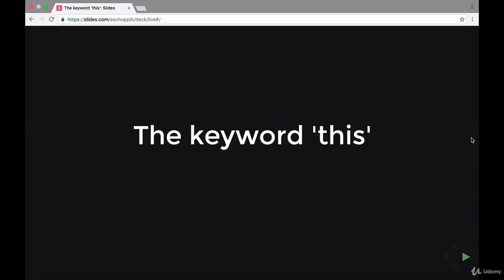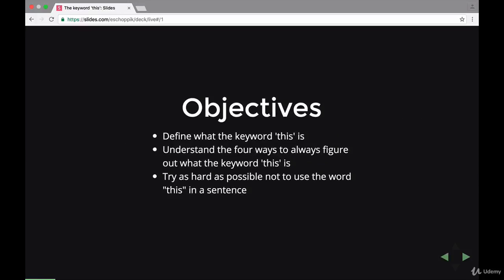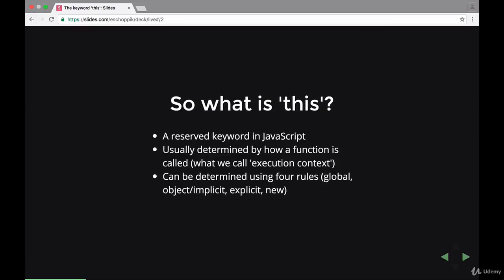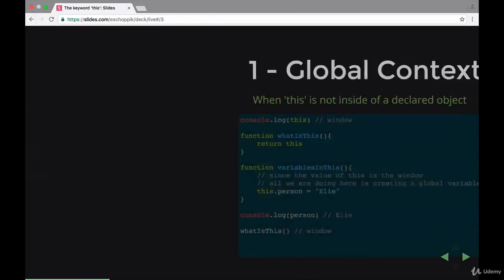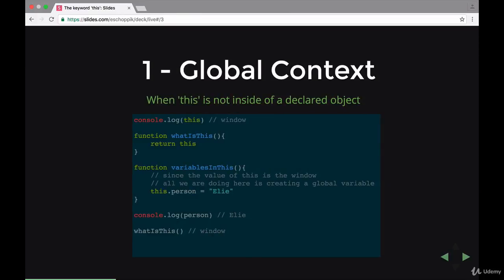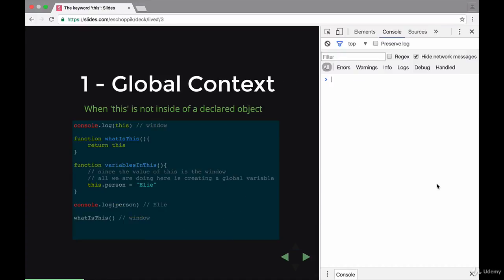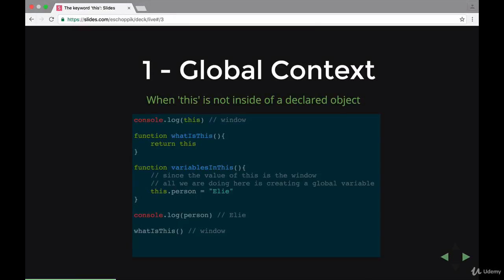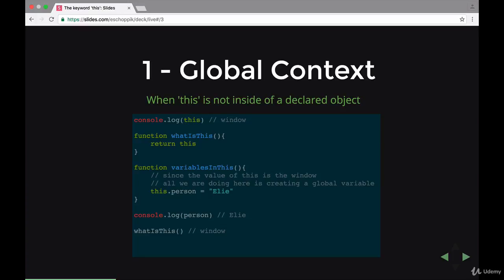625204 278 Keyword This 1 Introduction and Global